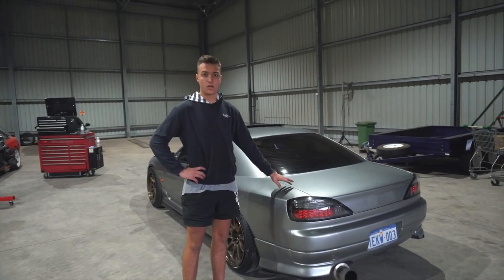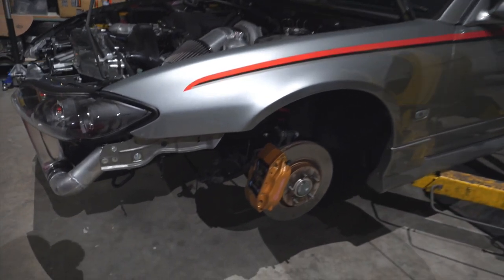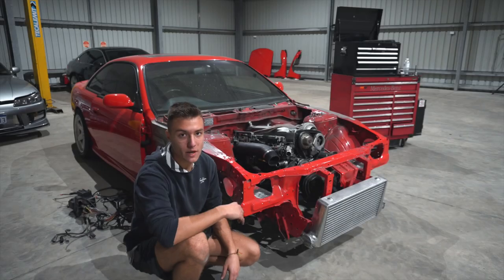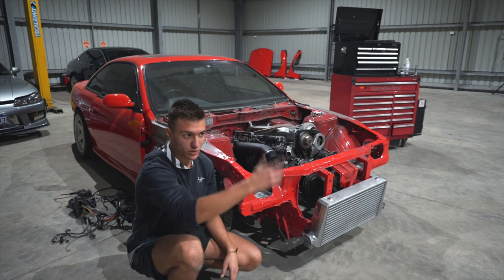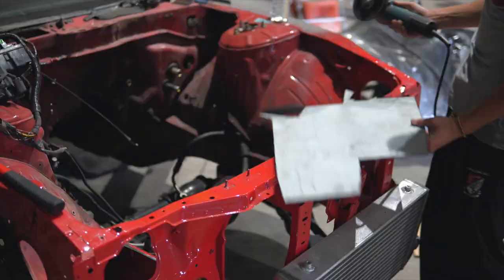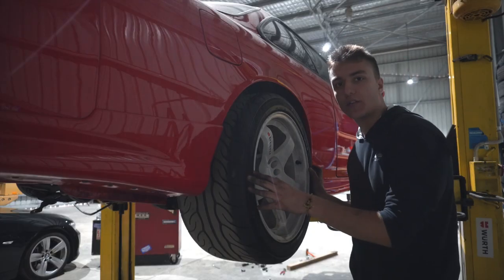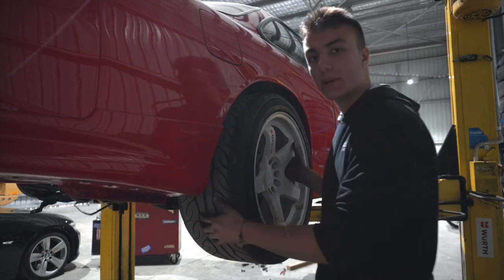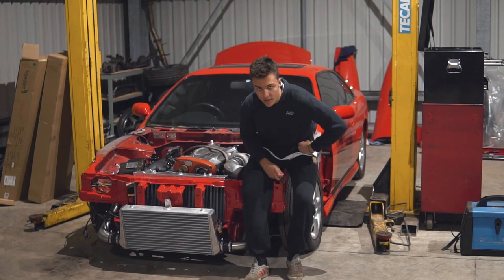RB SWAP CONTINUES | The Broken Silvia [EP3]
In this long awaited Episode of Broken Silvia we finally get to make some progress on the RB25 S14!